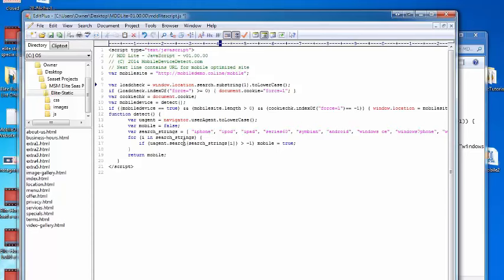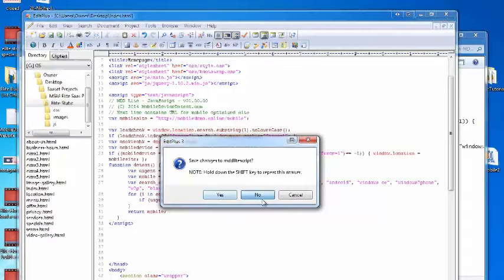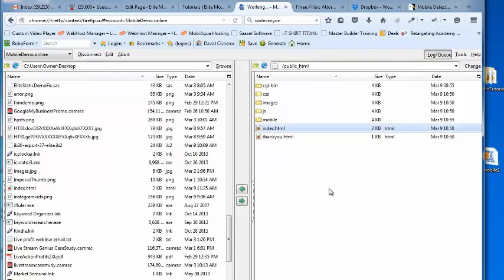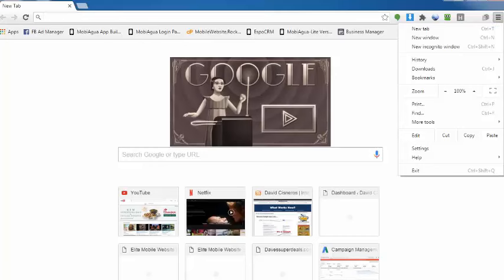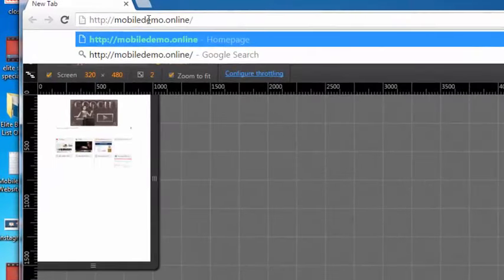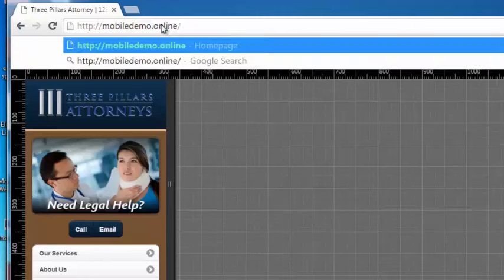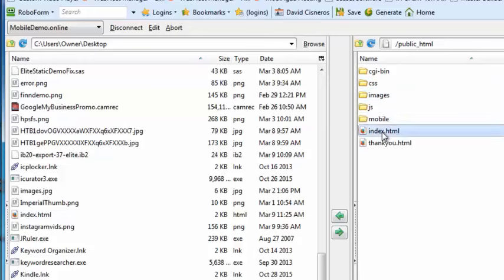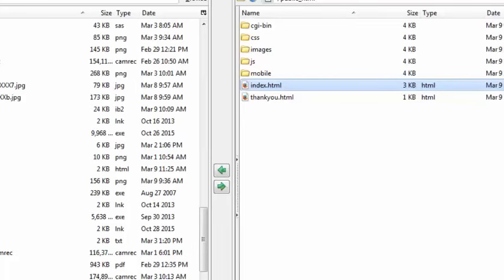Step 2a - How to Insert a Mobile Device Detect Script on HTML Site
This video explains how you can insert redirect script on HTML site.